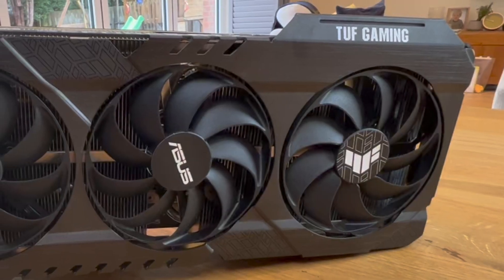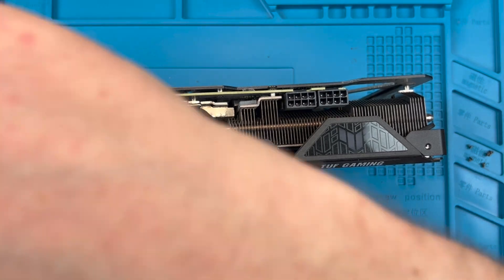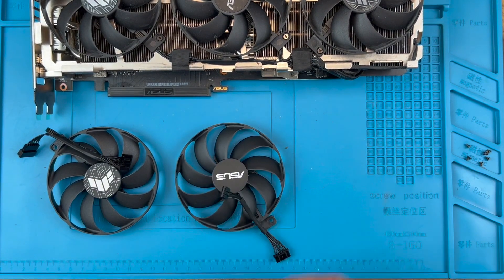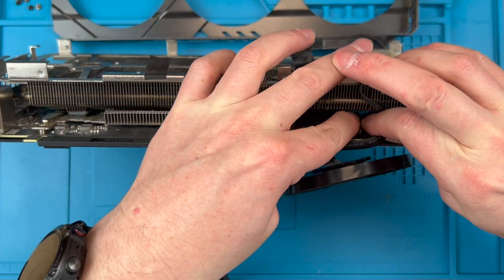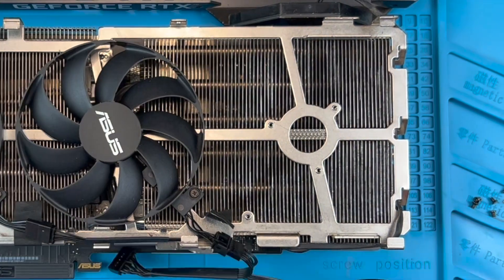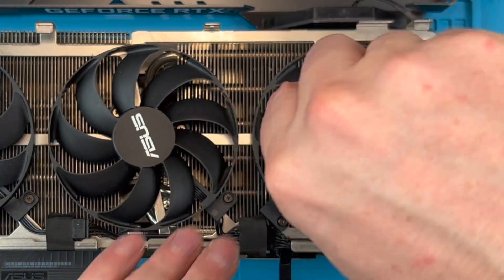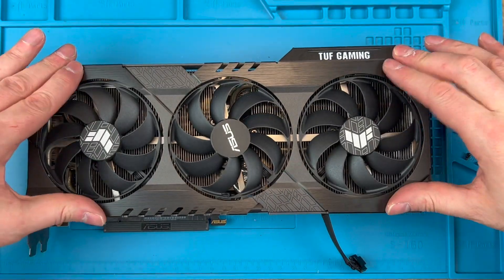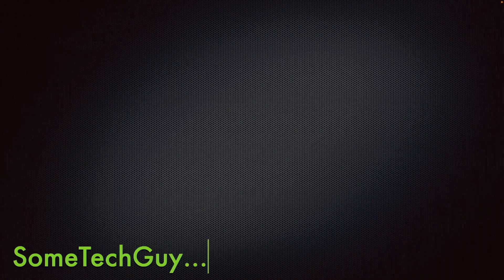Asus TUF Gaming - Fan Replacement in 10 mins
This walk through will take you step by step through the process of replacing one, or all fans on your Asus TUF Gaming 3060, 3070, 3080 or 3090 GPU. It will help you fix any broken fans and get your graphics card running again.

IFixit Mako Precision Screwdriver set
Anti-static soldering mat

If you would like to buy me a refreshing coffee, you can find the

Fan Details from the unit shown in this video

Fan Model Number: CF9010U12D
Fan Dimensions:
- 90mm Diameter
- 32mm screw hole distances
- 41mm from nearest centre screw to cable retainer screw
- 13mm fan depth from blades to mount
Electrical: DC 12v 0.45Amp
Cable Lengths
- Left fan 25mm from plastic mount to end of plug
- Center fan 25mm from plastic mount to end of plug, 92mm tail to left fan
- Right fan 30mm from plastic mount to center fan tail, 100mm from tail to header plug